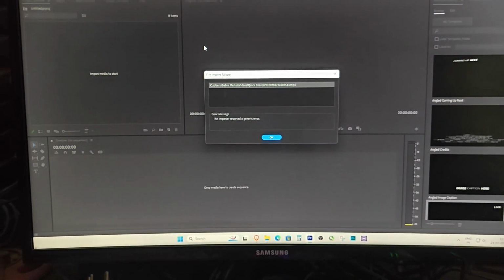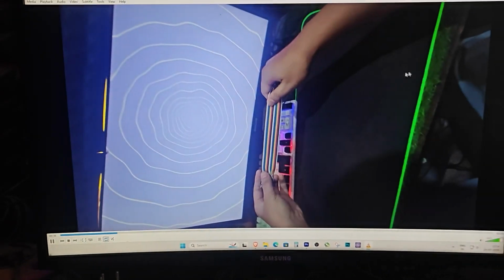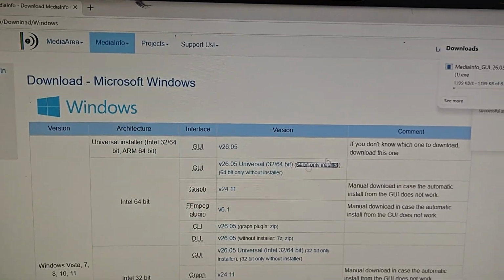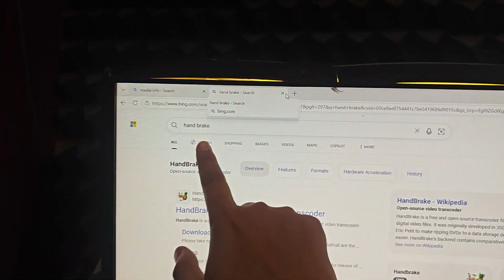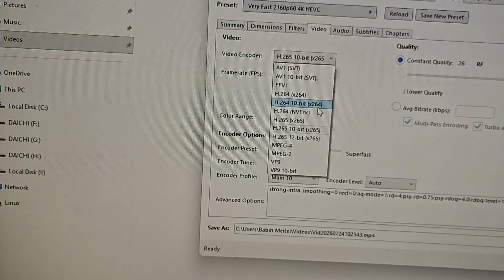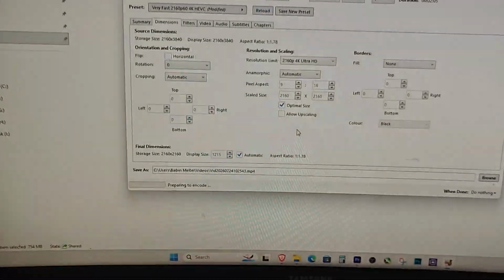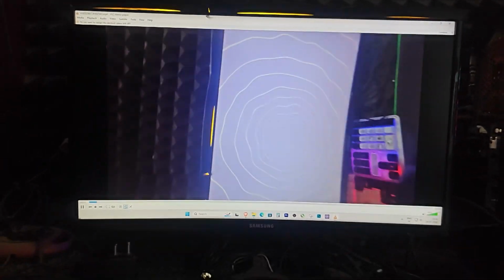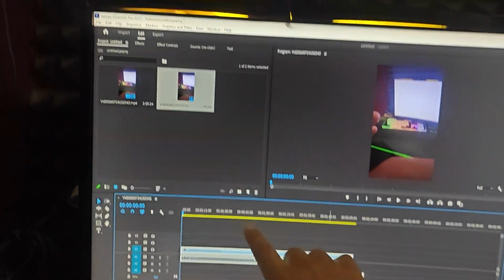The Importer Reported a Generic Error in Premiere Pro (Fixed)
Getting "The Importer Reported a Generic Error" in Premiere Pro when importing an MP4 or 4K HEVC video? In this video, I'll show you how I fixed the issue using a free tool. If your phone videos play fine on your phone but show green or purple artifacts on your PC or won't import into Premiere Pro, this guide should help. No complicated steps—just a simple fix that worked for me.